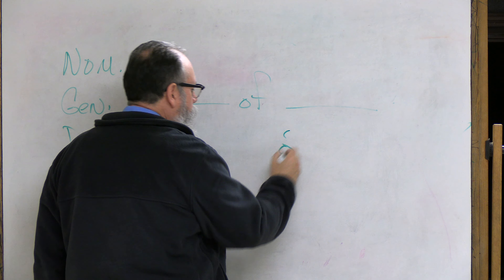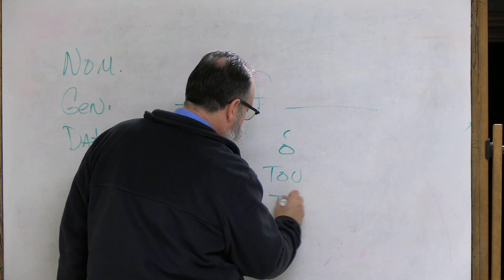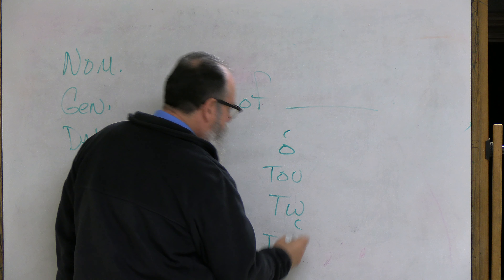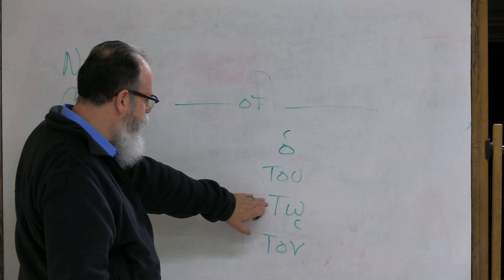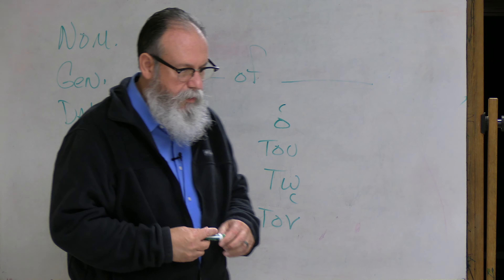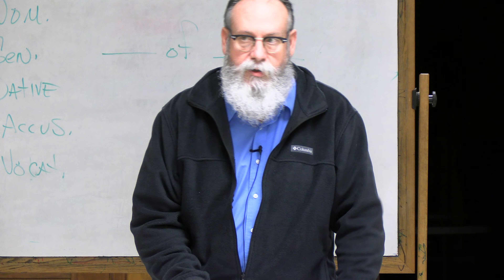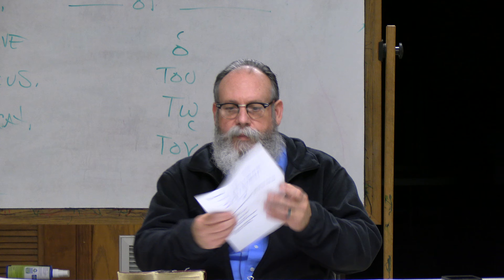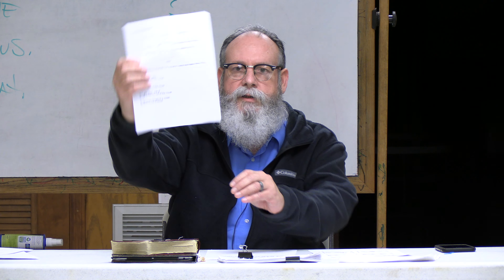Hebrews Class | February 13, 2020